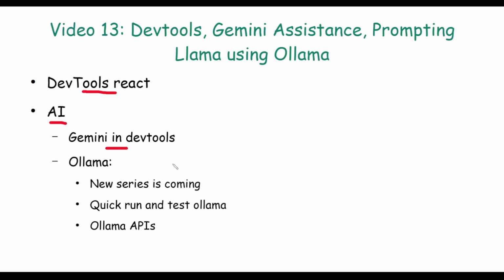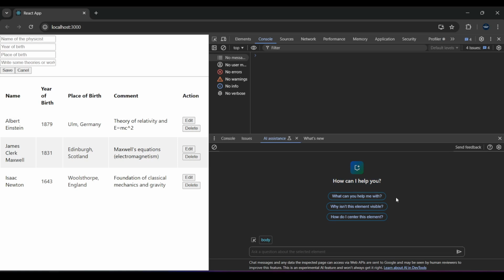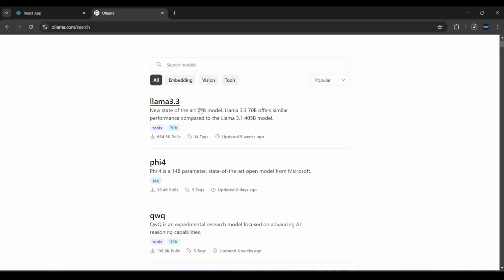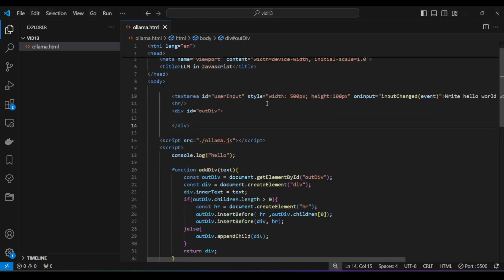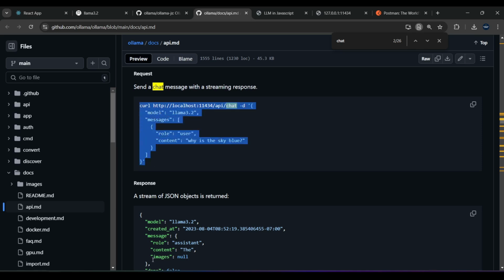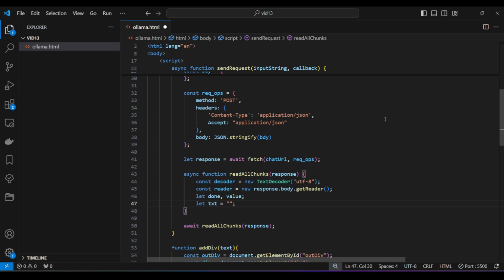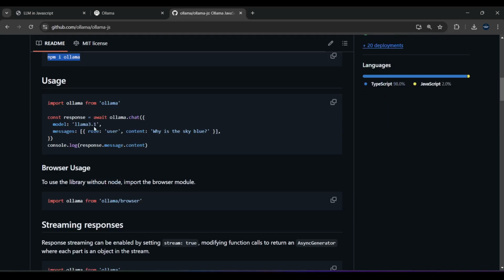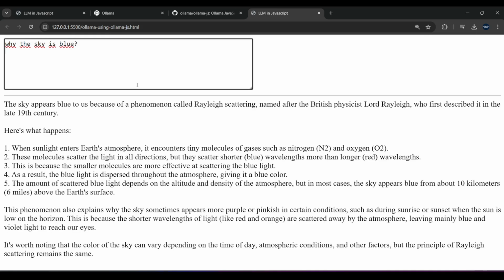Front-end vscode, HTML, CSS, javascript 13: Devtools, Gemini, Prompting Llama using Ollama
In this video you will see:
1- DevTools for react
2- Gemini in devtools
3- Prompting llama through Ollama:
3- Three mthods to include LLM in javascript. One is backend based using node.js. and the other too can run in the browser directly